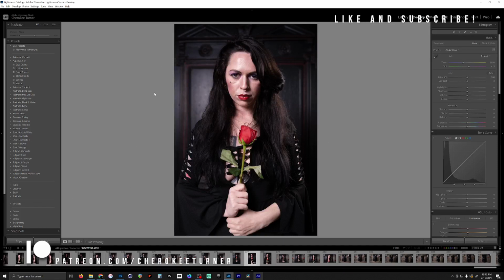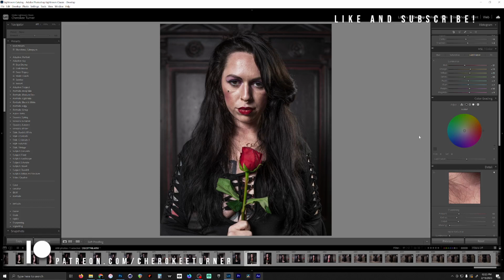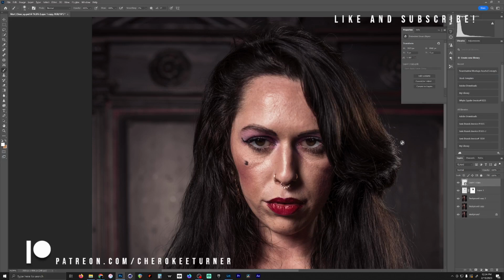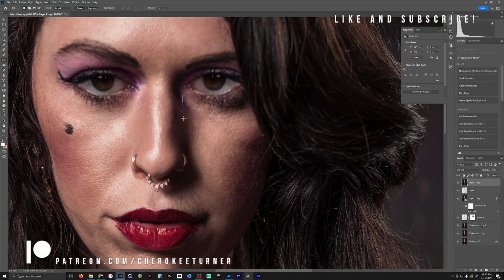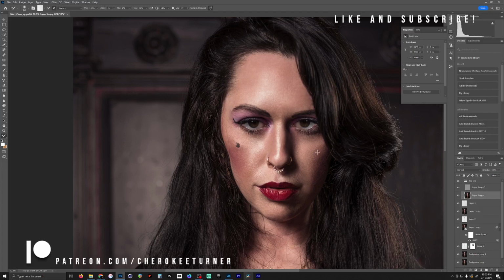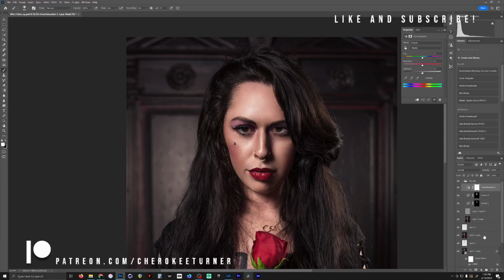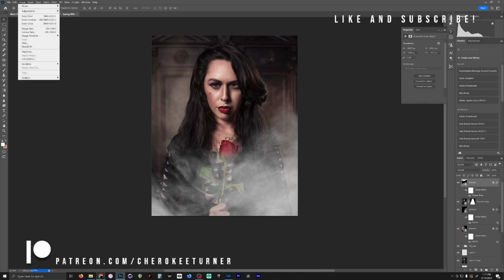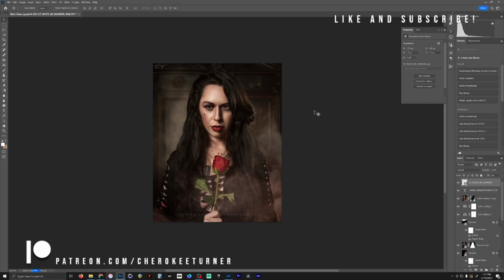Morticia Adams Ready for your Close up? (Patreon Livestream Skin Retouch)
On this photo we really didn't need to do a lot except for some face management and a bit of skin retouching. I hope you enjoy the process!

Links!